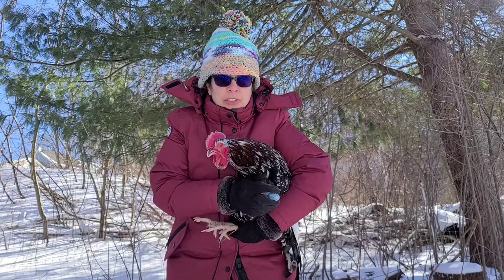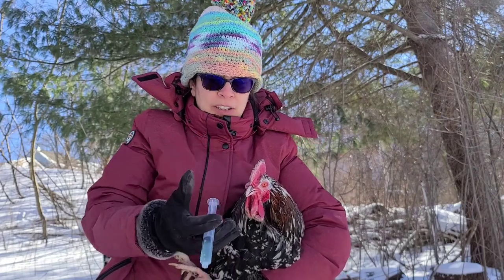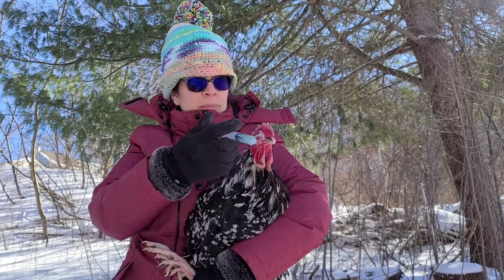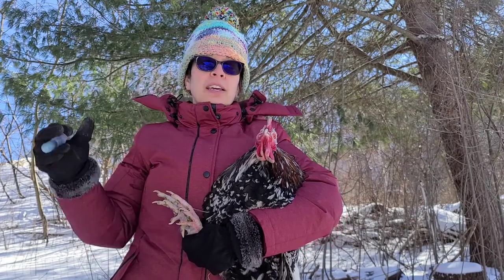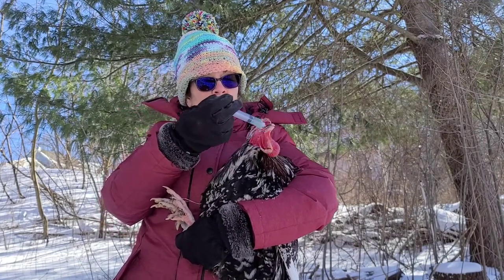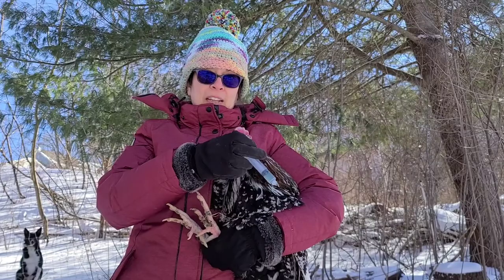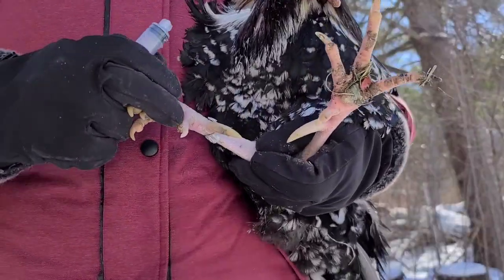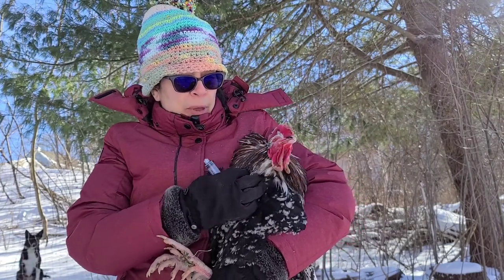How I Medicate a Chicken Hen or Rooster with an Oral Syringe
Hi 😁
I am medicating this guy by hand with a syringe because I want to be sure he's ingesting the solution. When I tried to put it in his water he just knocked the whole thing over. If I want to medicate the whole flock I add it to the waterer. Typically that sort of whole flock medication is preventative, not for a specific isolated bird.
Hopefully this guy recovers and can be reintroduced to the flock. Then I will treat the whole flock's water monthly as a precaution to be sure it does not spread.
I am keeping him in the giant dog crate within the electric fence so he's near the flock, but not integrated in terms of sharing space. He has his own food and water that he loves to tip over. I medicate him twice a day.
This video is not specifically about canker, but in case you are curious I'm using about a cup of water with a small stone of copper sulfate dissolved in it with about a teaspoon of apple cider vinegar and some garlic extract. (I hear garlic oil works, but I don't have that so I squished juice out of a few cloves of fresh garlic.) The recipe is definitely not made with exact measurements, but he's progressing, so I'm happy with it.